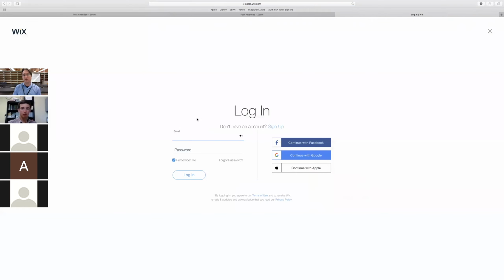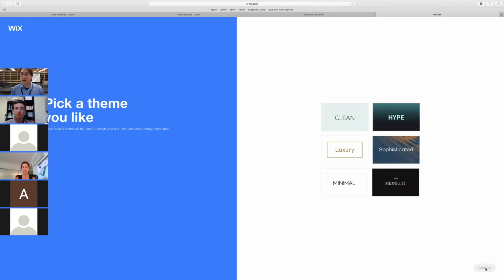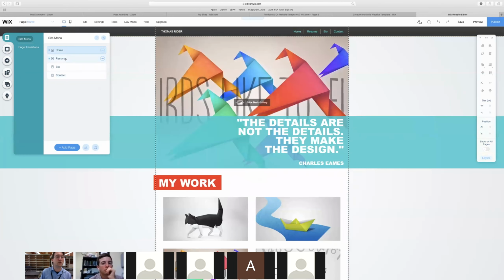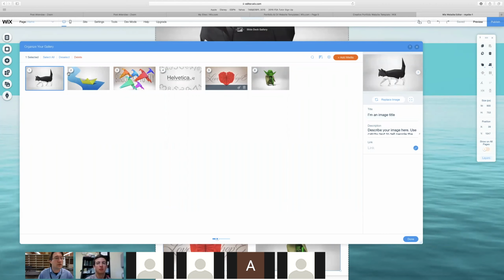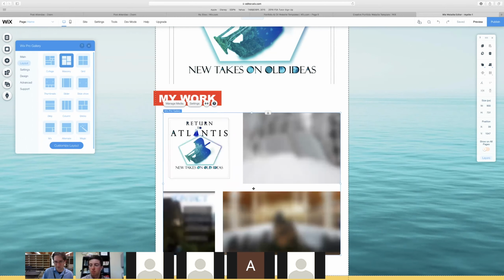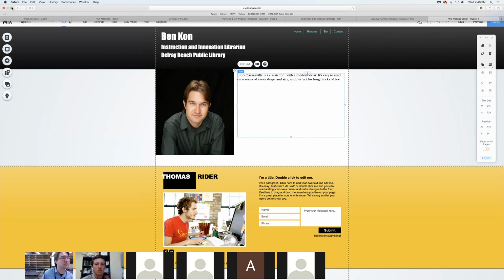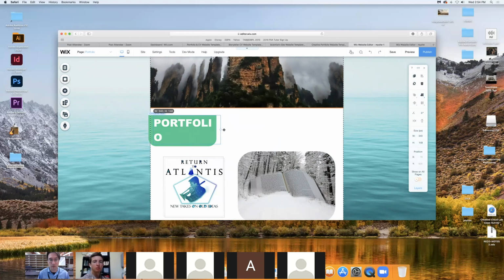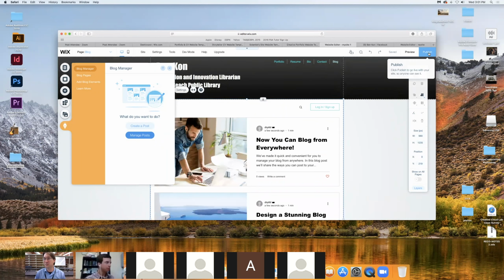Webinar: Online Portfolios with Wix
Live recording on 7/15/2020, from the Delray Beach Public Library's Technology, Training, and Innovation Lab Webinar Series.